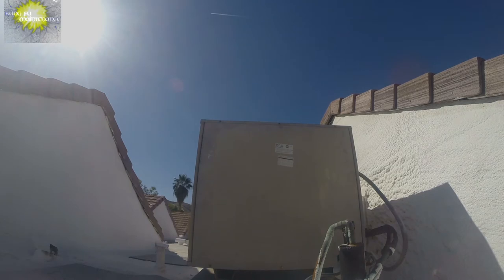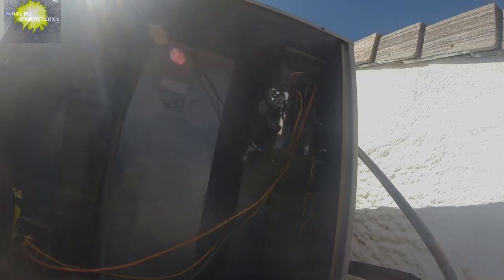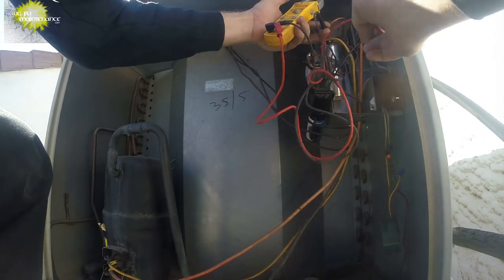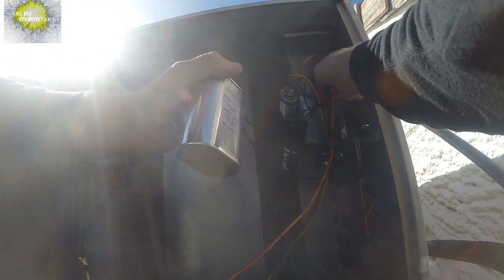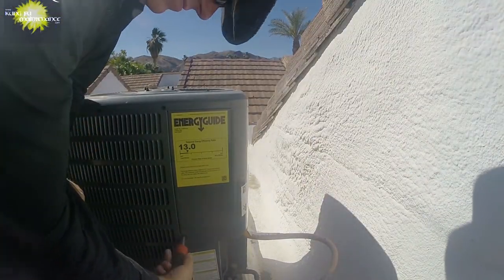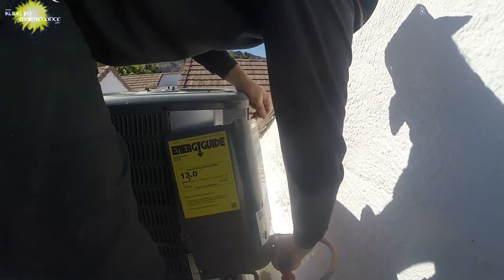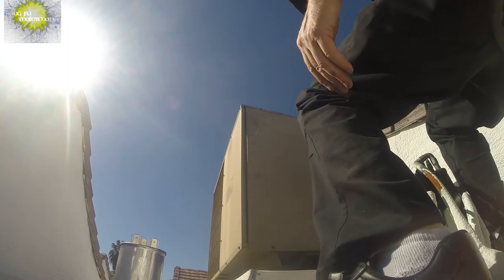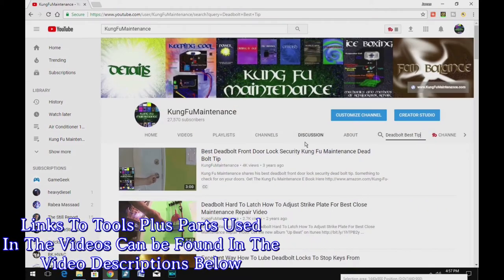Hat Thief Wind Air Conditoner Maintenance Repair Bringing Back The Caps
Kung Fu Maintenance shows Hat Thief Wind Air Conditoner Maintenance Repair Bringing Back The Caps
5/8" Suction Line Insulation
5mf Capacitor 35mf Capacitor
35/5mf Capacitor 40/5mf Capacitor
45/5 mf Capacitor
I do not work for Bristol just wanted to make it easier to find best capacitor sizes. I really wish manufacturers would print it on their compressors.
bristol compressor H23B283ABCA capacitor sixe 40
bristol compressor H23B28QABCA and
H29B28UABCA
capacitor sixe 35
Bristol Compressor H2EB24SABCB   30
Video Edit Pro Software